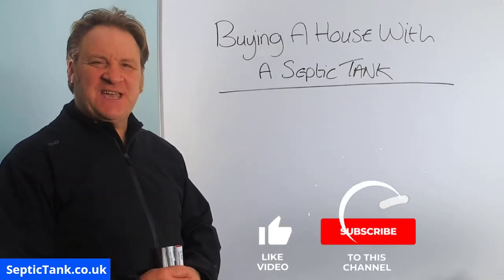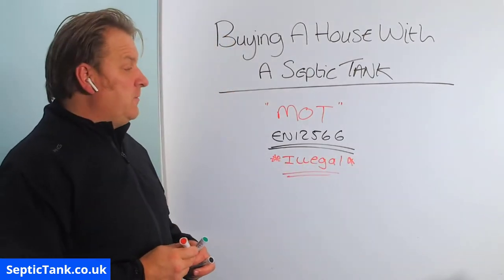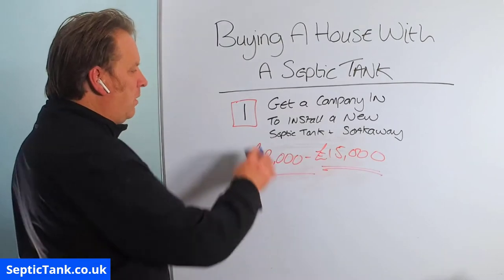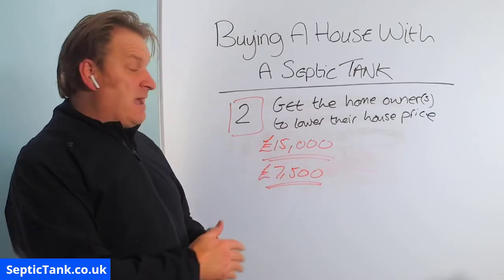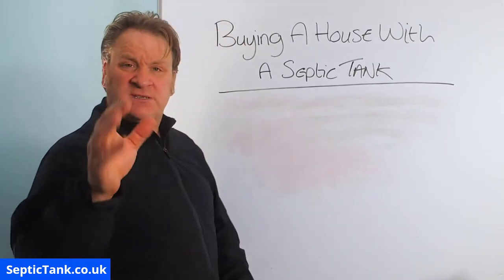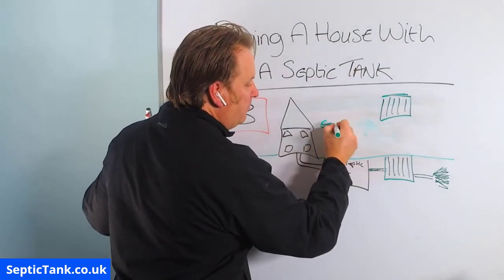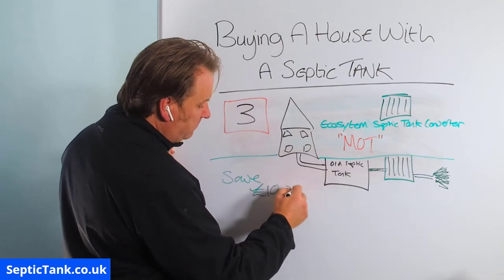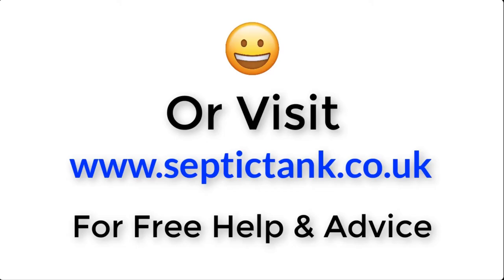buying a house with a septic tank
Are you looking to buy a house with a septic tank?
Have you purchased a house with a septic tank?
Is the septic tank in the house you want to buy old?
Will the septic tank need replacing?
Do you want the people to lower their house price so you can install a new septic tank and soakaway?

This video will show you the best option to choose if you are buying a house with a septic tank,